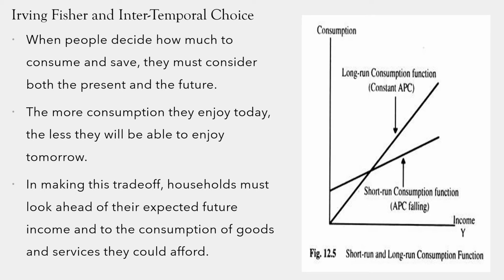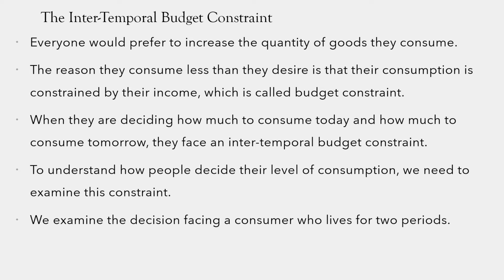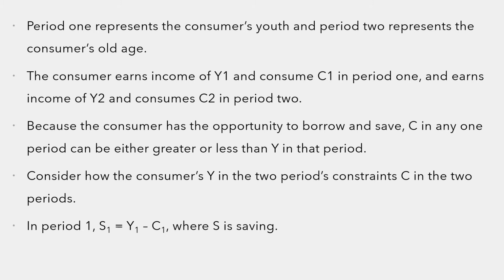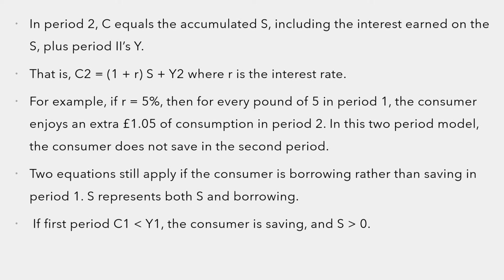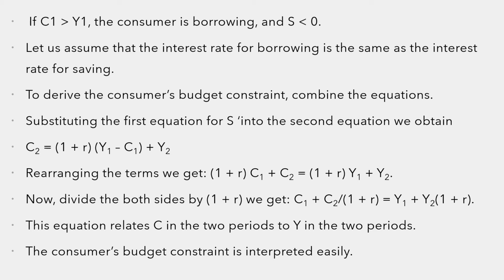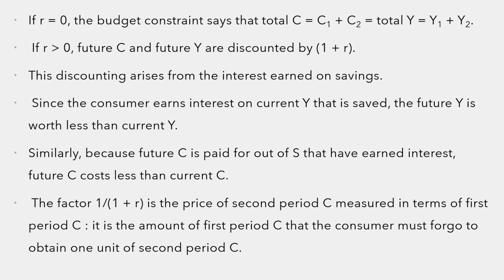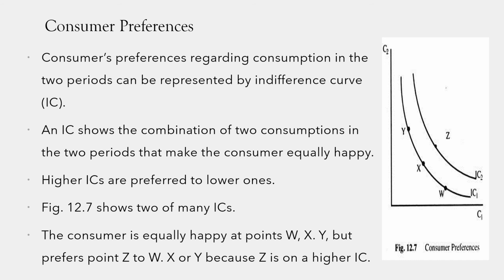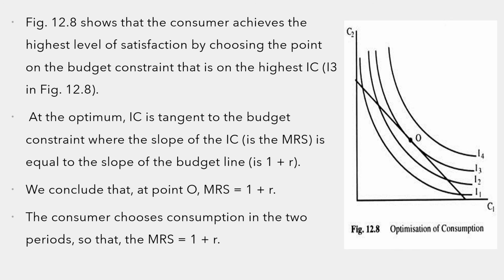Keynesian Consumption Function Part IV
This video discusses Keynesian Consumption Function Part IV